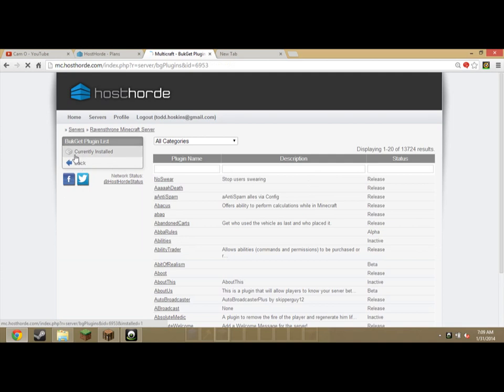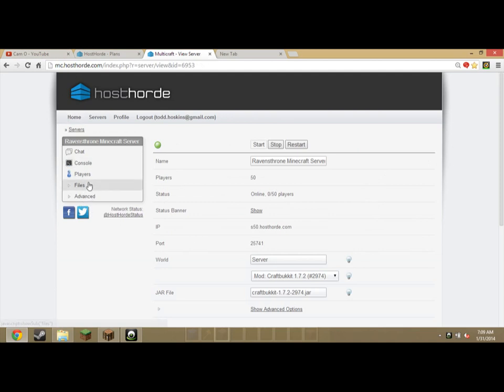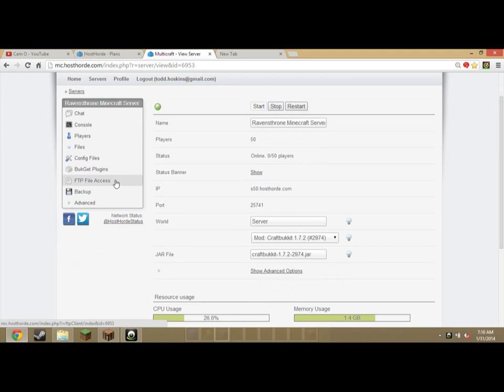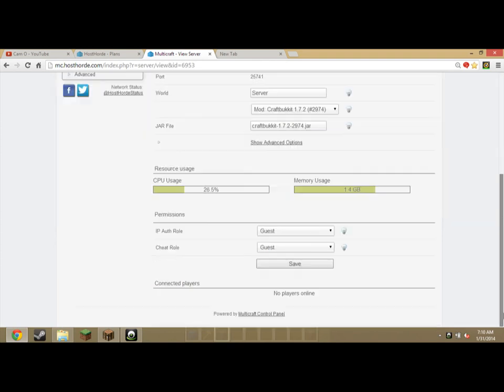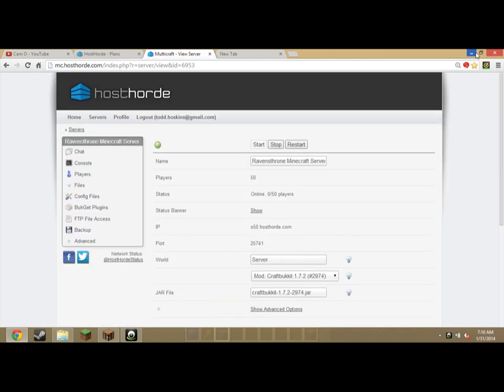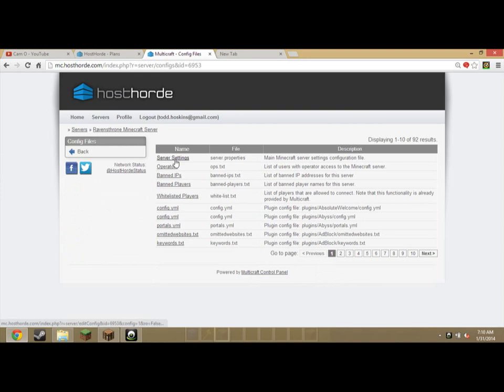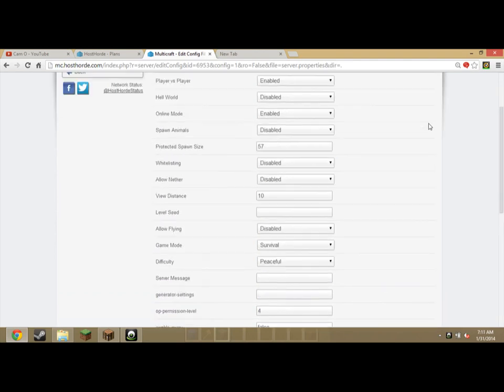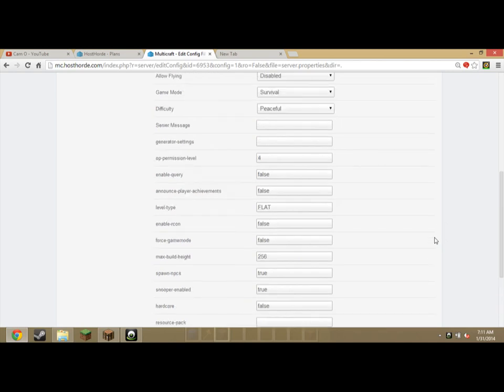Hosthorde tutorial #5 Learning ftp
Hey guys,
this is an tutorial to hosthorde for new buyers!